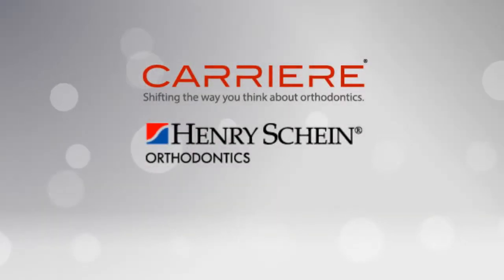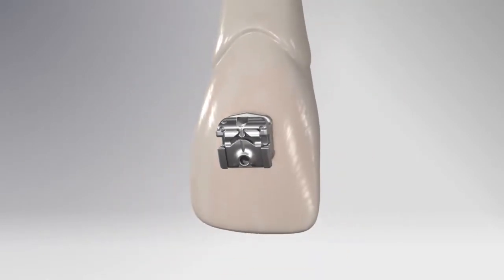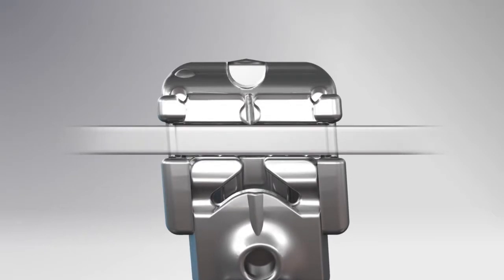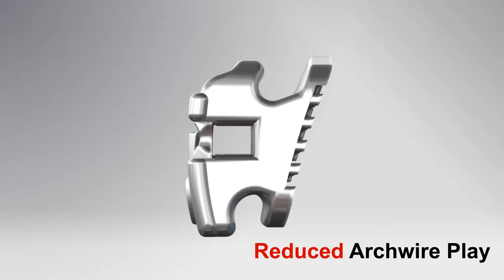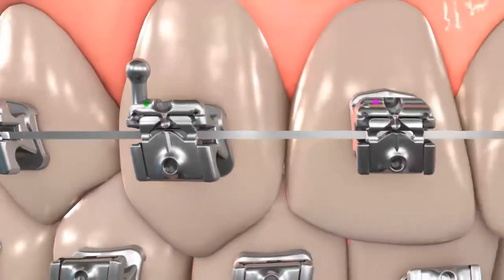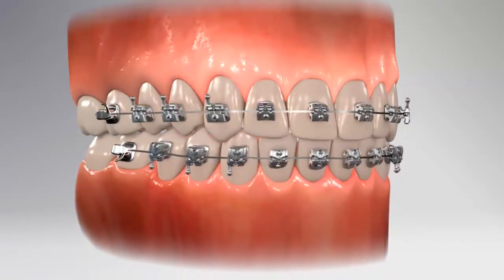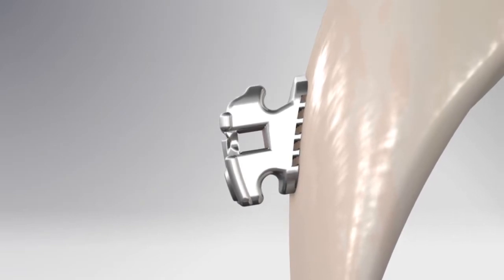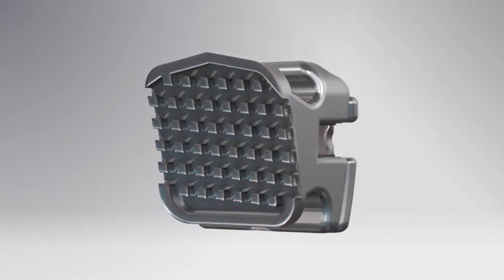Carriere® SLX™ Self Ligating Bracket mp4